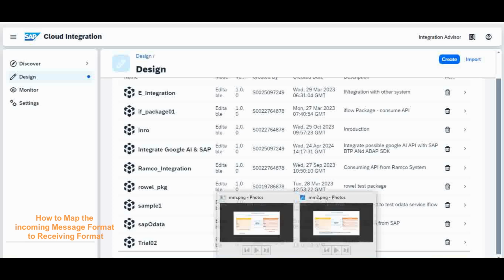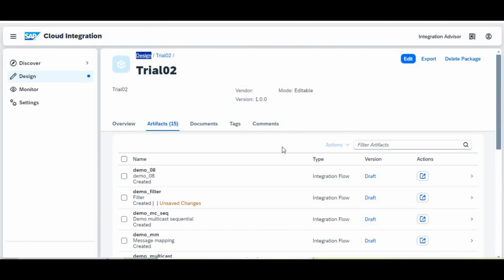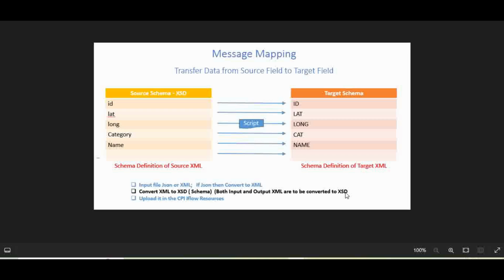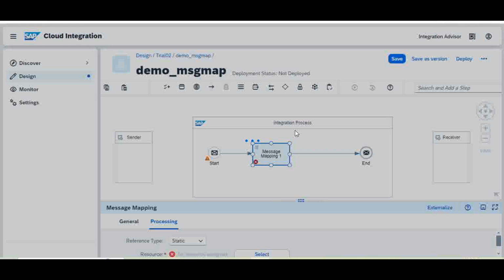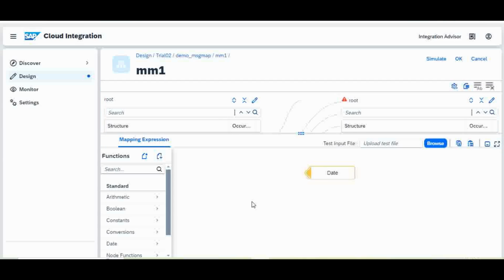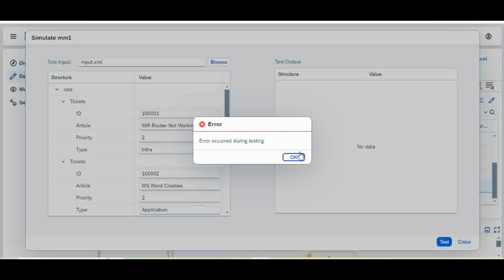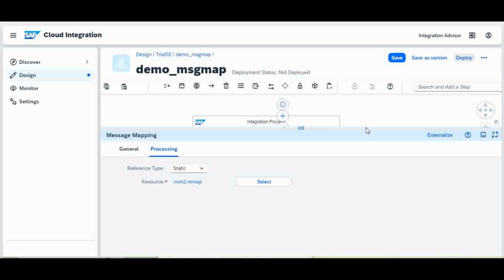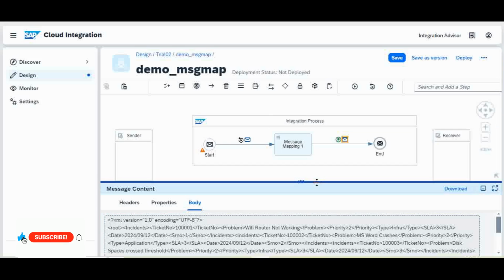CPI | Cloud Integration | Message Mapping | How to transform Data between Sender and Recvg structure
*Description*
In CPI, message mapping serves as the crucial link between different systems, allowing them to communicate and exchange data effectively. It acts as a translator, transforming messages from one format or structure into another that is understandable by the target system. This process ensures seamless integration and data flow between disparate applications.

*Types of Mapping*

*Field-to-Field Mapping:* This is the most basic type of mapping, where individual fields from the source message are directly mapped to corresponding fields in the target message.
*Value Mapping:* This involves mapping values from one field to different values in another field, based on specific rules or conditions.
*Conditional Mapping:* This allows for more complex mapping scenarios where the transformation is based on certain conditions or criteria.
*Function Mapping:* This enables the use of functions or expressions to manipulate or calculate data values during the mapping process.